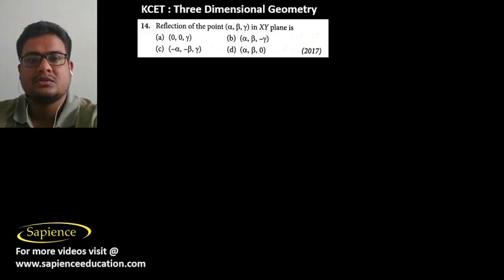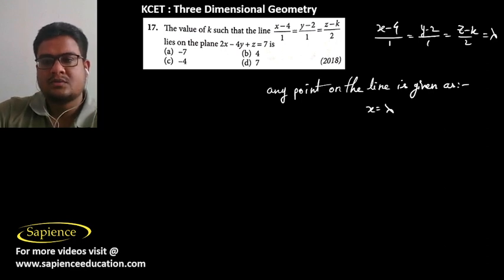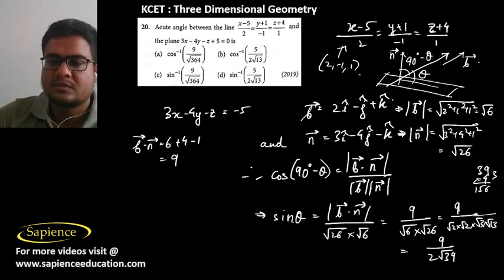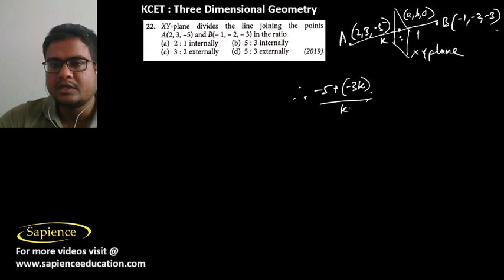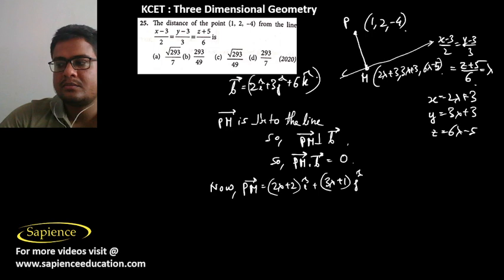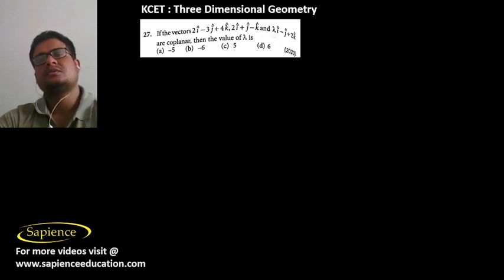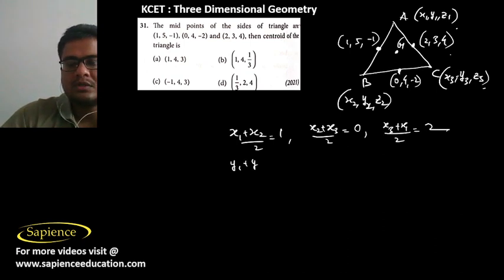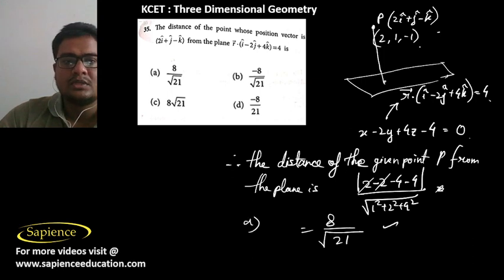Mathematics | Three Dimensional Geometry Part 2 | KCET - Previous Years Questions | pyq